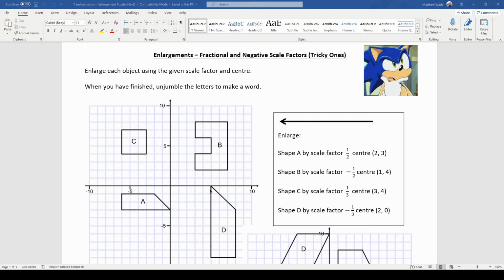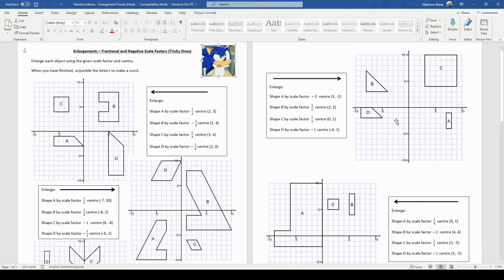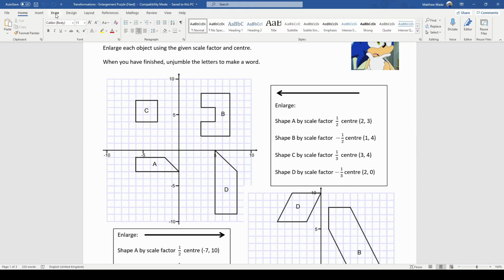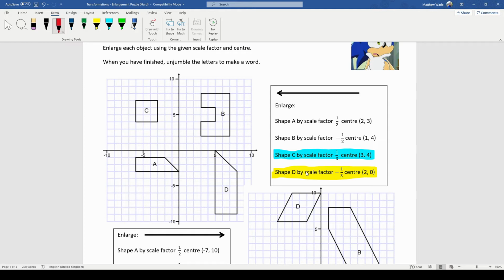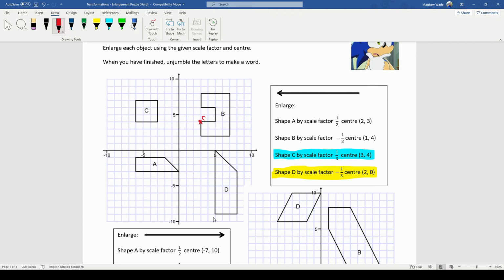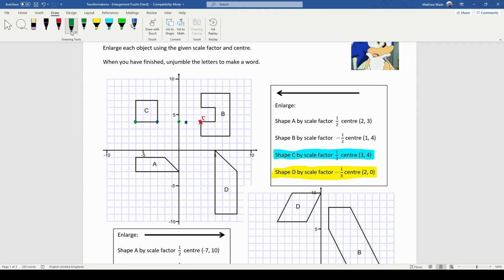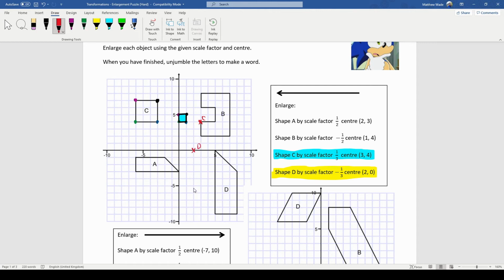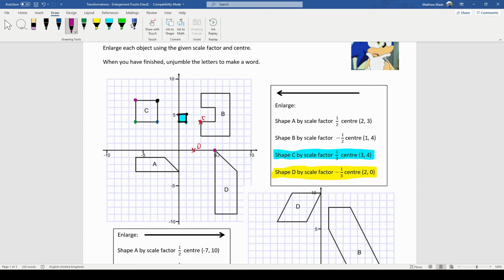Year 9 Maths - Fractional and Negative Scale Factors (Lesson 2)